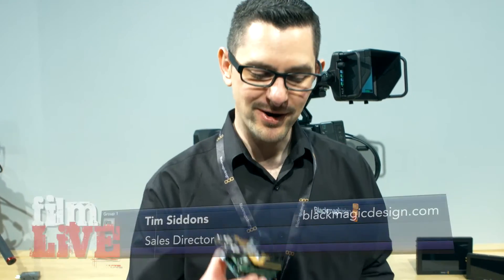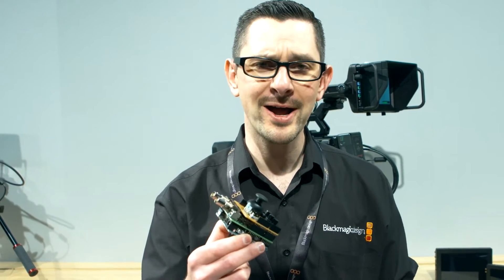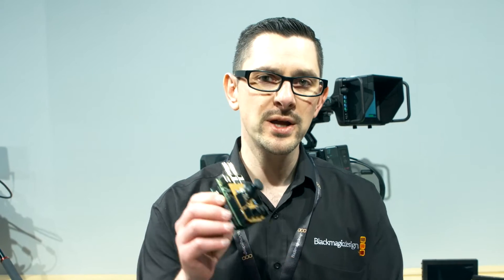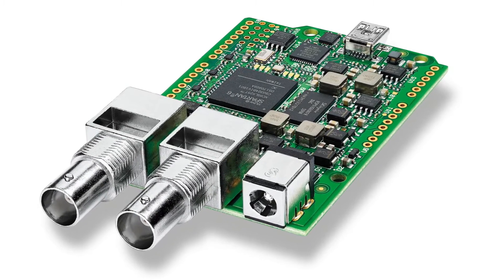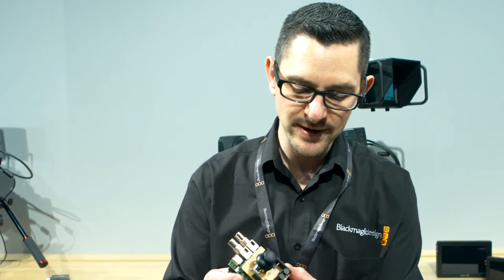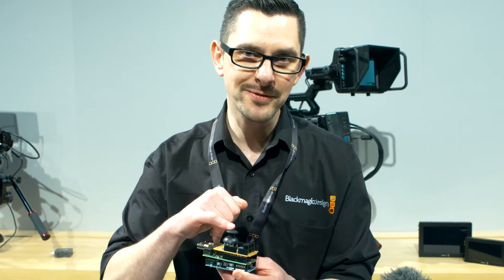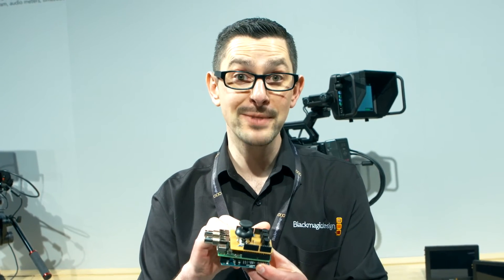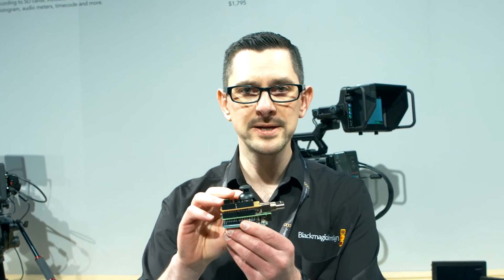Blackmagic 3G SDI Arduino Shield - NAB 2016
Blackmagic 3G-SDI Arduino Shield lets customers build their own custom controllers for cameras and other SDI devices.

From Blackmagic Design;

Building custom solutions for controlling cameras via SDI connections is difficult and requires high speed digital design skills. This means it’s quite difficult for broadcast engineers who want to integrate Blackmagic Design’s cameras into their own custom systems because they would need to build SDI based hardware to do remote control of those cameras using the Blackmagic Camera SDI Control Protocol. To solve this problem Blackmagic Design has created a new SDI expansion board for Arduino micro controllers called the Blackmagic 3G-SDI Arduino Shield to make it easier for broadcast engineers and technicians to create custom control solutions for Blackmagic Design cameras.

Arduino is a popular open-source electronics prototyping platform based on easy to use hardware and software. Similar to Raspberry Pi, which is more targeted at software engineers, Arduino is often the choice for hardware developers and is designed as a simpler, more flexible and lower cost way to build all kinds of custom projects.

Expansion boards are called “shields” in the Arduino world and Blackmagic Design decided to take advantage of this standardized expansion capability to build its Blackmagic 3G-SDI Arduino Shield interface card. Blackmagic Design has also written some sample code that shows how the Arduino communicates with the Blackmagic 3G-SDI Arduino Shield, and how the shield will then send the camera control commands to the camera.

The Blackmagic 3G-SDI Arduino Shield is a simple expansion board or “shield” that includes 1 SDI input and 1 SDI output. The SDI input allows any video source to be connected, and the SDI output is connected to the camera and has camera control protocol commands embedded into it. The Blackmagic 3G-SDI Arduino Shield is very easy to use by a software developer, as they just look up the camera control commands they want to use in the instruction manual and then add them to Arduino software code that sends them to the Blackmagic 3G-SDI Arduino Shield to be inserted into the SDI link.

The Blackmagic SDI Control Protocol uses the blanking space in an SDI data stream to send commands for things such as camera and lens control, color correction, program return, tally, talkback and more over SDI cables so customers don't have to deploy additional, expensive equipment and run extra cables. The protocol is well documented by Blackmagic Design in product manuals and is now also being supported by third party manufacturers. The Blackmagic SDI Control Protocol is built into Blackmagic cameras, ATEM switchers, DeckLink cards, Video Assist, and viewfinder products.

For example, customers could build a simple controller with a joystick on top of the SDI shield that sends camera control commands to adjust things like focus or iris. The possibilities are endless and customers now have an easy way to create completely customized solutions for use with Blackmagic cameras, switchers, cards and more.

The Blackmagic 3G-SDI Arduino Shield comes as a simple double sided SDI board, which also provides power to the Arduino. It also features a USB connector for updating the software as Blackmagic Design releases new features in the future. It uses the I2C bus, which means you can even connect it via a cable to the shield if you need to fit into a custom enclosure.

Shot with Blackmagic URSA Mini 4K